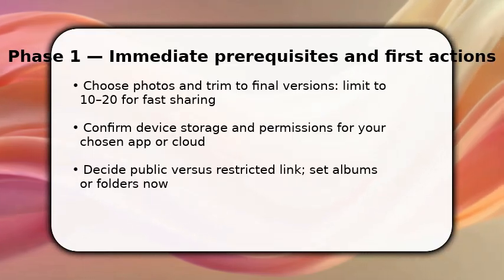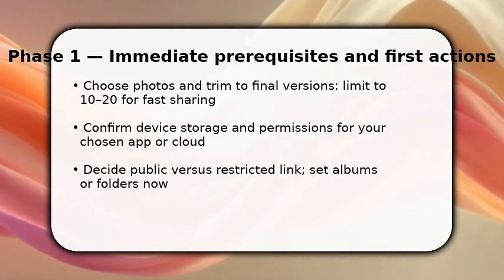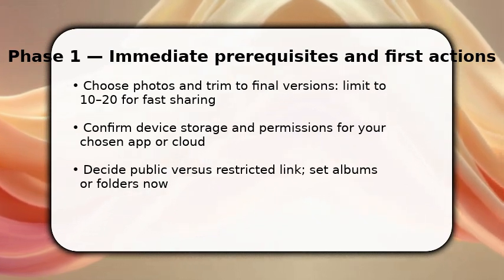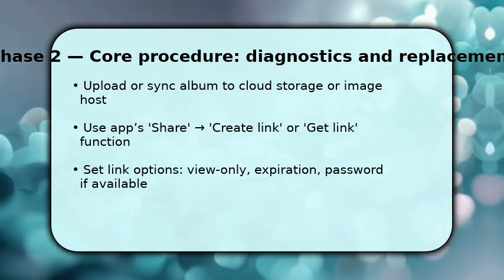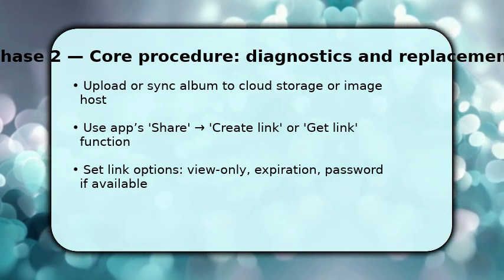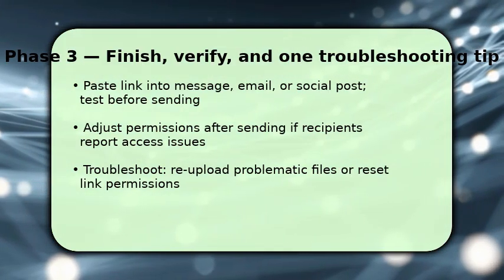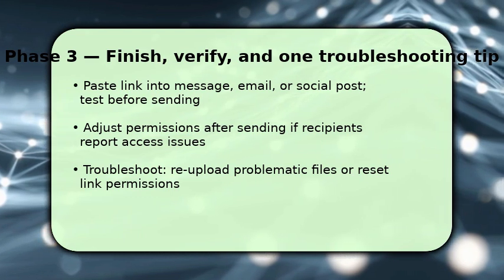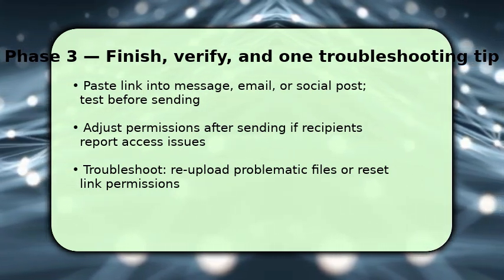How to Create Link of Photos in Mobile (full Guide)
How to Create Link of Photos in Mobile (full Guide) | 🔒 Surfshark VPN Deal — Stay private and secure. $1.99/mo + 3 Months Free ▸

Discover the step-by extricate process of linking photos directly from your mobile device. This comprehensive guide covers essential tips and tricks, including compatibility checks for various devices, selection methods to choose best links, optimization techniques for sharing on social media platforms, as well as troubleshooting common issues encountered during link creation.

linking photos, mobile photo linking tutorial, how to create a shared album from mobile device, photo sync across multiple devices using smartphone, optimize your images before creating links on phone,